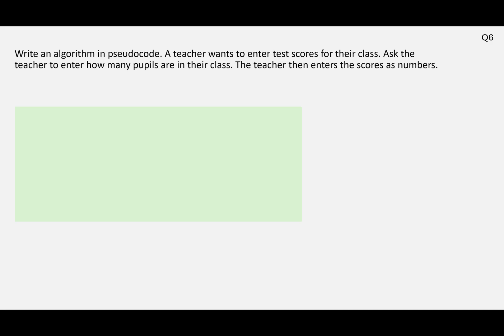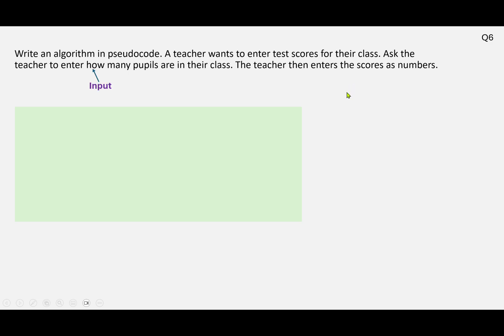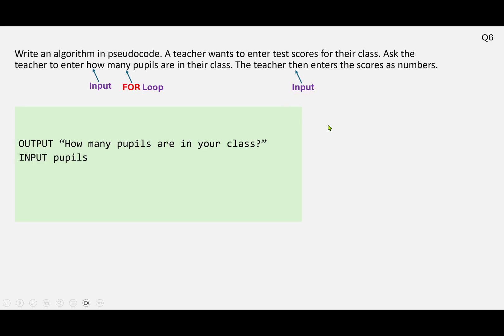PSEUDOCODE 7 Question 6 - * ITERATION * count controlled loop with user input as loop variable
A chance to practise writing pseudocode using a FOR loop that will repeat the number of times specified by the user.